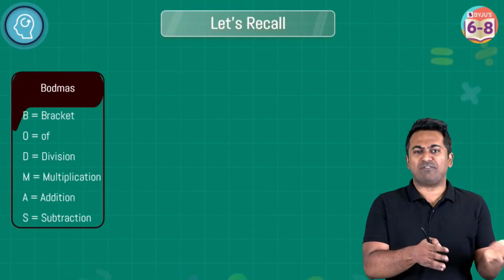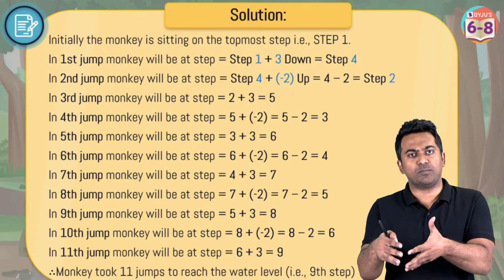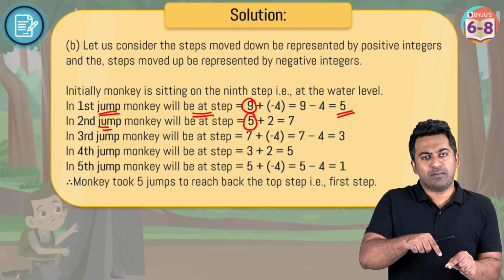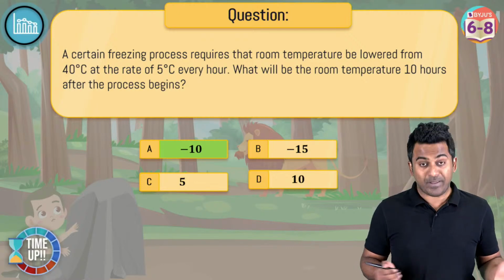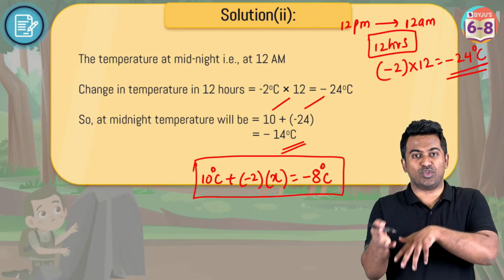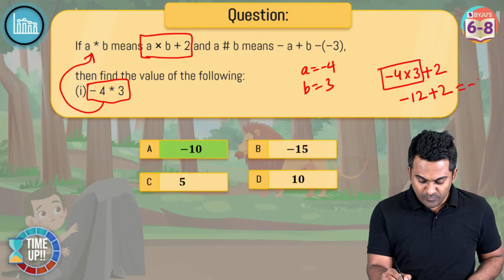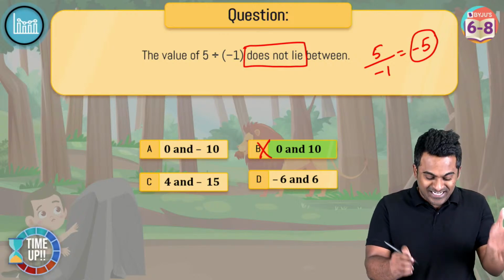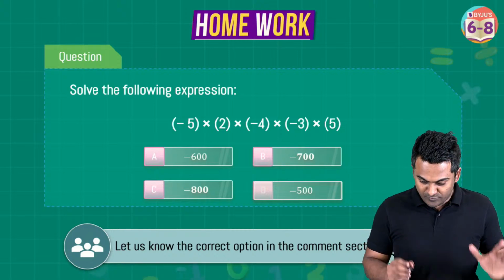Integers Class 7 Maths - NCERT Solutions | Class 7 Maths Chapter 1 | BYJU'S - Class 7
In Today’s Session, we take up CBSE class 7 Integers. We help you recall the important concepts and solving some unsolved important questions from NCERT and NCERT Exemplar. By the end of the session, you will be confident to solve any type of questions related to the chapter Integer of Class 7.

In addition to the perfect solution of each question, some exam-oriented key tips and tricks will also come in handy. This session deals with all the critical concepts from Integers such as  finding the operations on Integers, Additive Identity, Multiplicative Identity, Representation of Integers on Number line and Word problems. BYJU’S - Class 6, 7 & 8 leaves no stone unturned, so you don’t have to worry about the updated CBSE syllabus.

00:00 Introduction
5:06 NCERT Poll - 1st Question with Solution
7:37 2nd Question with Solution
13:21 3rd Question with Solution
17:42 4th Question with Solution
20:10 5th Question with Solution
22:28 6th Question with Solution
25:09 7th Question with Solution
31:30 8th Question with Solution
33:56 9th Question with Solution
35:47 Exemplar Poll - 1st Question with Solution
40:26 2nd True or False
41:29 3rdQuestion with Solution
43:09 4th Question with Solution
44:27 5th Question with Solution
46:10 6th Question with Solution
48:04 7th Question with Solution

✔📚Class 7 Maths - Complete CBSE Course | BYJU'S Recommended - Complete Chapters In One Shot | BYJU'S Class 7